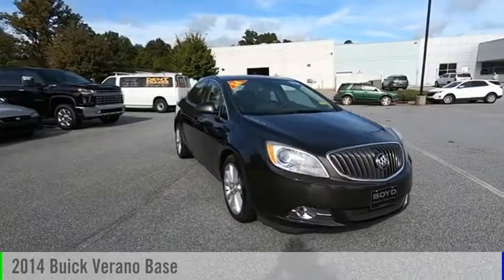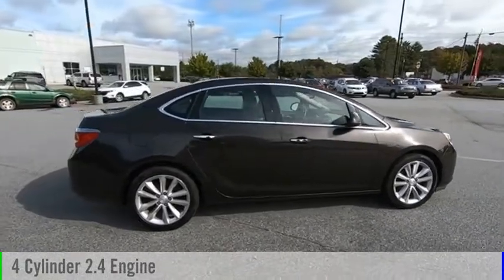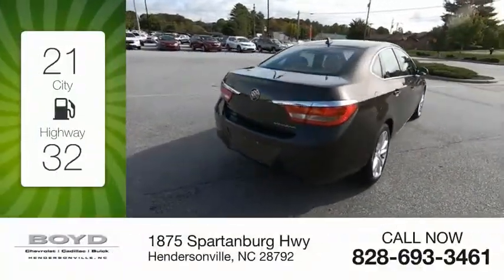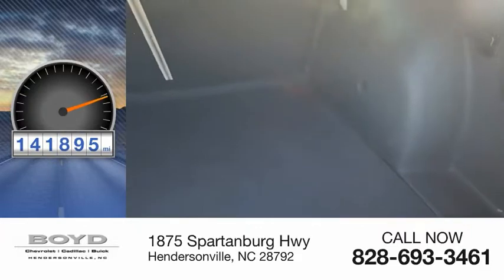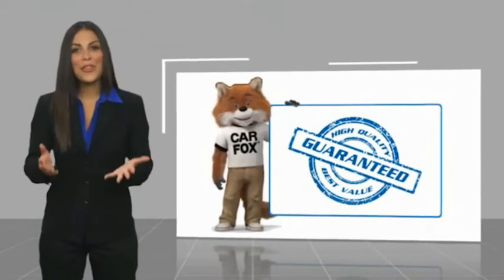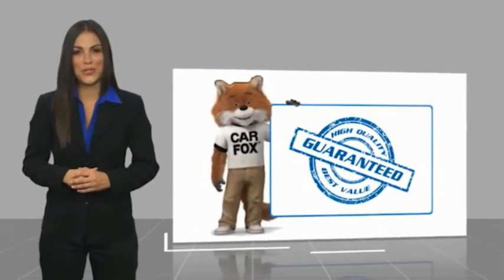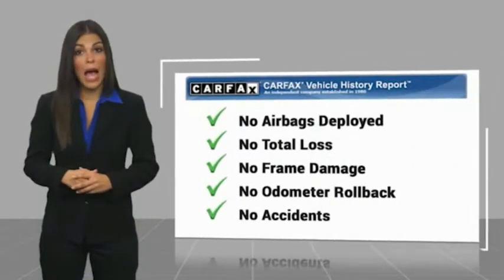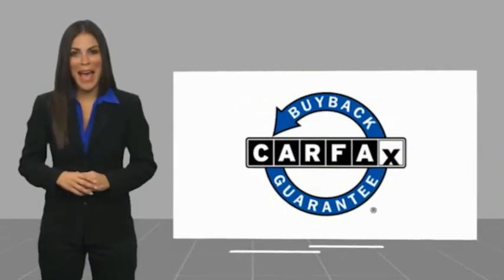2014 Buick Verano Hendersonville NC U1728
2014 Buick Verano Base

Boyd Chevrolet
1875 Spartanburg Hwy

This is one of Boyds Best Deals on our lot. Come take advantage of the best price on this vehicle around! Dont forget we are a KBB Buying Center so well buy your car even if you dont buy ours! Includes warranty, backed by Boyd Assurance, We Buy Cars! Boyd is a KBB Buying Center so well buy your car even if you dont buy ours!.  21/32 City/Highway MPG  Awards:   * 2014 KBB.com 5-Year Cost to Own Awards   * 2014 KBB.com 10 Most Comfortable Cars Under $30,000   * 2014 KBB.com Brand Image Awards  Home of Warranty Forever which is a no cost to you, unlimited time and miles, 100% parts and labor powertrain warranty for as long as you own your vehicle. Dont forget we are a KBB Buying Center so well buy your car even if you dont buy ours!  Since 1932 weve proudly served: Asheville, Fletcher, Hendersonville, Hickory, Spartanburg, Gastonia, Boone, Charlotte, Johnson City, Knoxville, and all of greater North Carolina, Virginia, and Tennessee. .  Reviews:   * If a plush and quiet ride is more important to you than sharp handling, the Verano sedan is ready to be your sanctuary on wheels. Turbo versions add a cherry on top with quick acceleration and plenty of passing power for not a lot more money. Source: KBB.com   * Comfortable and composed ride; quiet interior; strong and efficient turbocharged engine; superb crash scores; competitive price. Source: Edmunds   * The 2014 Buick Verano luxury sedan is as elegant as it is beautiful. Veranos signature black chrome waterfall grille and chrome accents, jewel-like projector beam headlamps, stunning 18-inch forged alloy wheels and sophisticated sculpting make fall in line with Buicks impeccable sense of design. Inside the Verano luxury sedan youll find everything has a purpose. From the premium materials to the right amount of trunk space, Buicks designers went out of their way to make Verano comfortable and purposeful. You will find premium craftsmanship and design everywhere you look along with exceptional seat comfort. When it comes